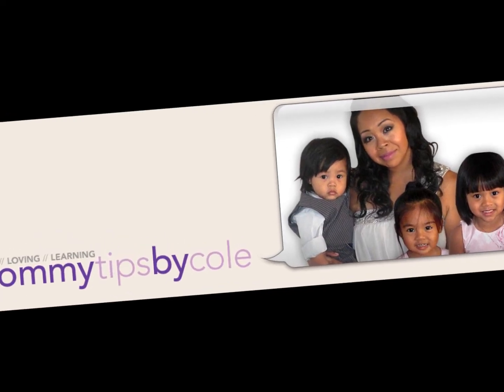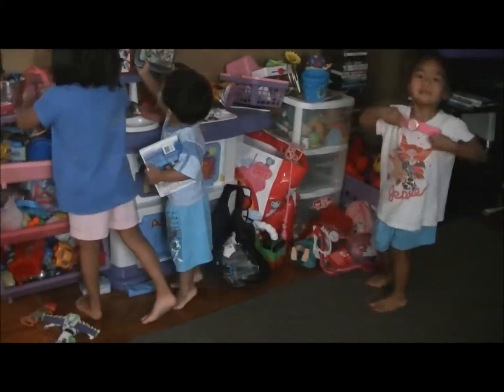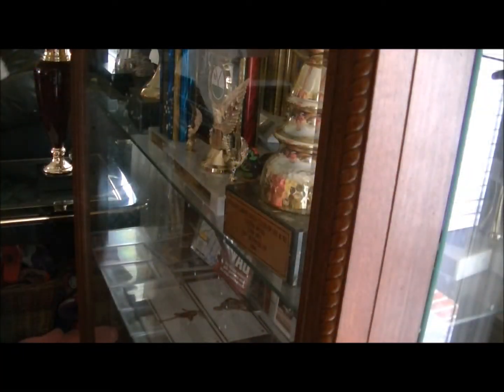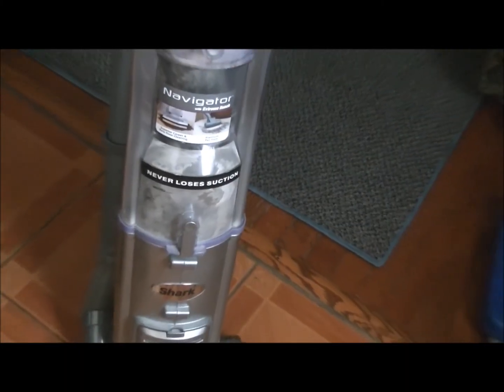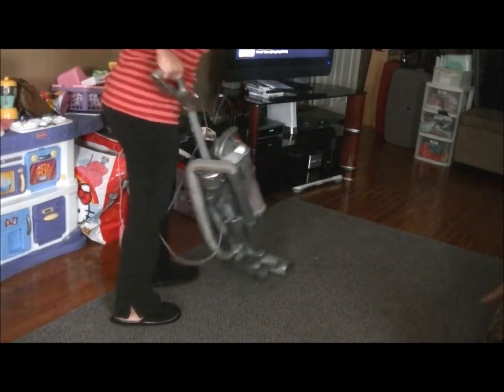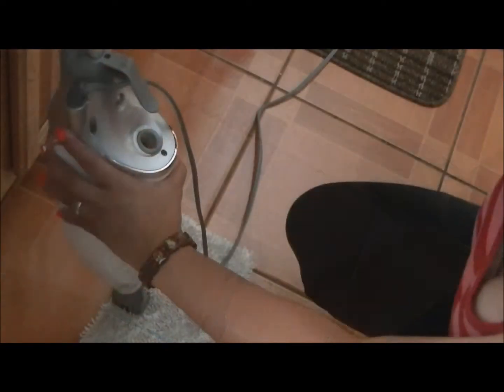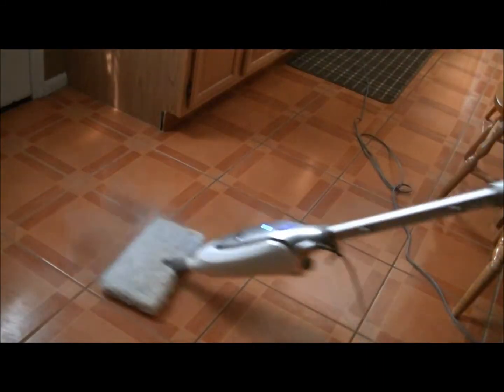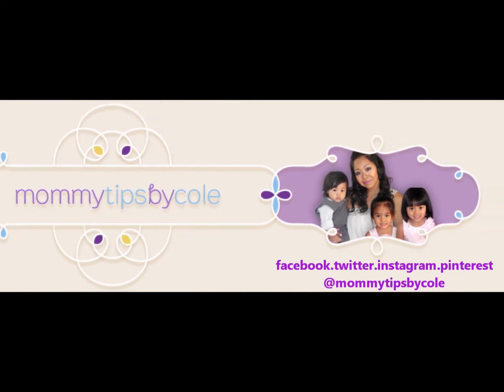My Cleaning Routine (tips) VEDA Day 18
VEDA=Video EveryDay in August
My weekly cleaning routine! Tips and tricks to speed clean with your kiddies! Some of you requested that I share some of my cleaning tips and favorite cleaning products.

Cleaning products I use and love:
-Windex
-Lysol toilet bowl cleaner
-Lysol disinfecting wipes (I forgot to show this but I use these to disinfect everything!)